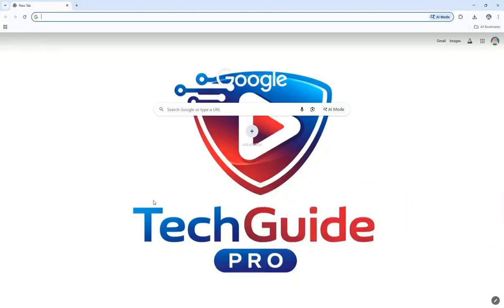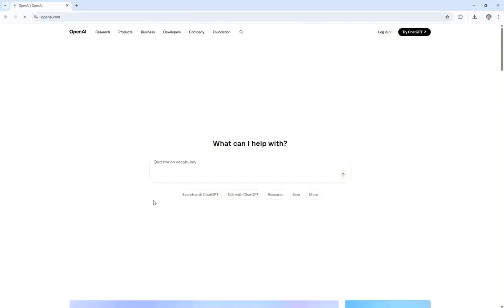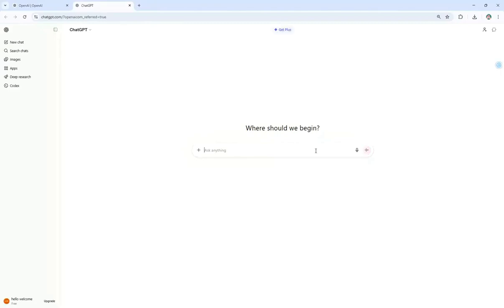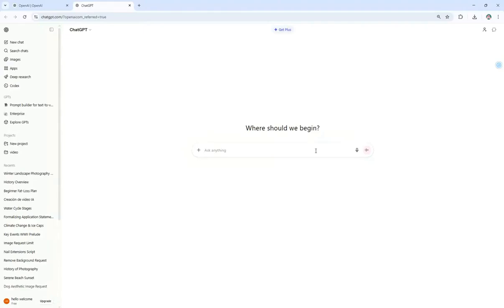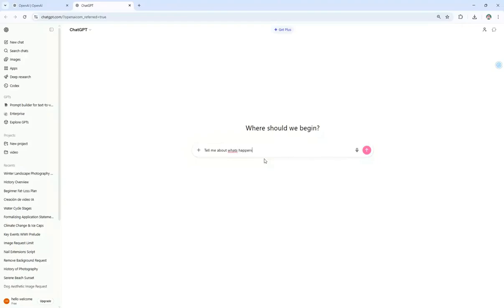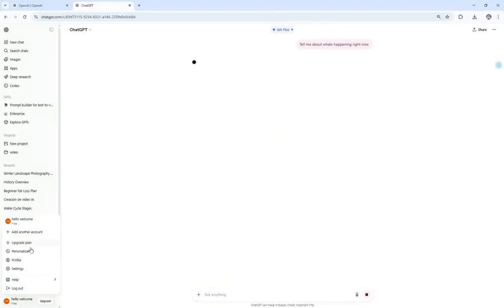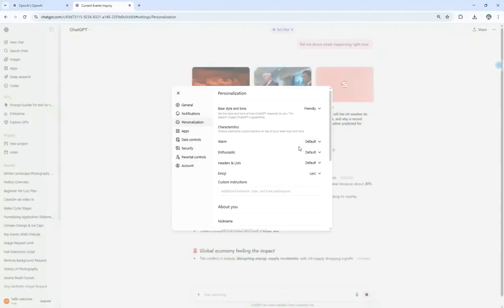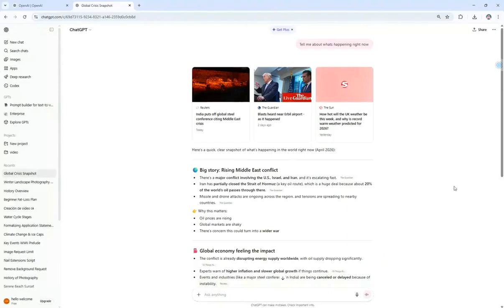How to Use ChatGPT - Beginners Guide 2026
Learn how to use ChatGPT effectively.

This comprehensive tutorial will guide you through the ins and outs of utilizing ChatGPT, the advanced AI language model. Discover how to generate creative content, automate responses, and enhance your productivity with practical examples and tips. Whether you're a beginner or looking to refine your skills, this video will empower you to maximize the potential of ChatGPT for various applications.